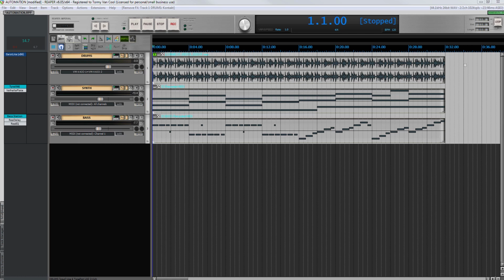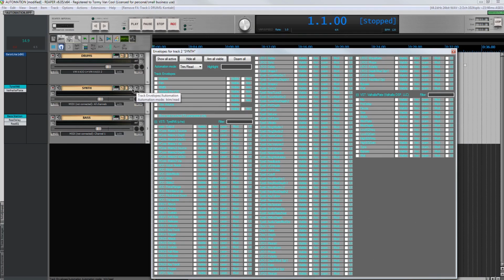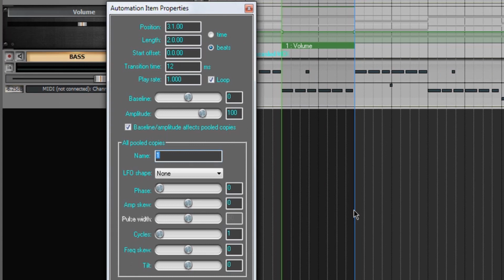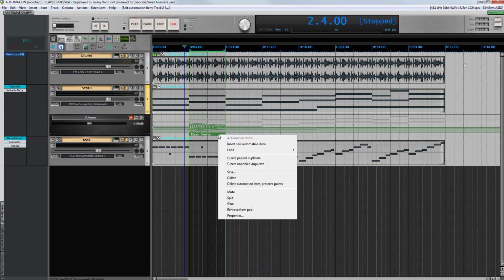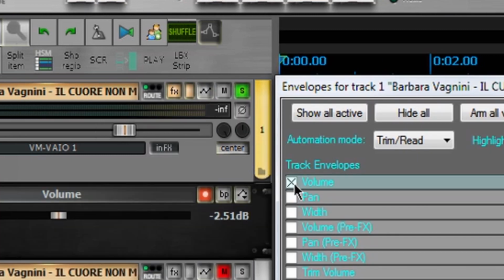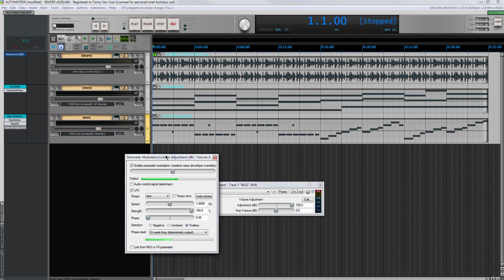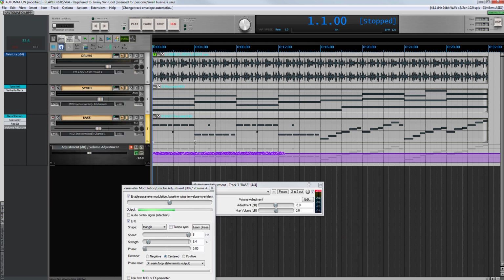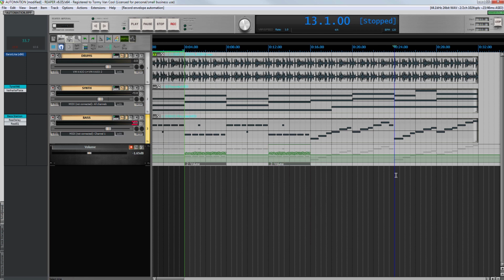#033 - ▶️ Reaper Advanced Automations FX (effects) [Tutorial - How To - ENGLISH]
Some easy and advanced automations' uses in Reaper: how they work, how to use them with just a click. all on Reaper Advanced Automations FX (effects)